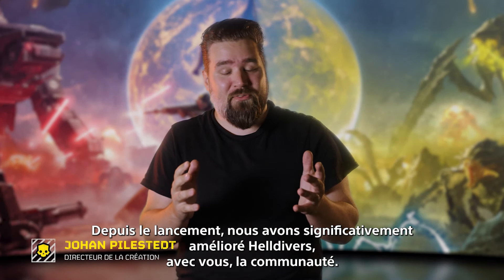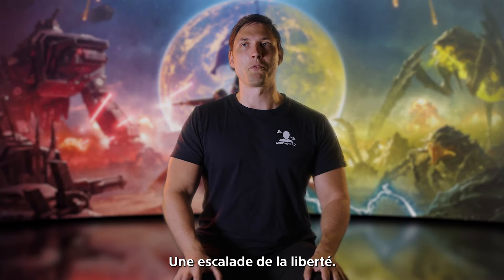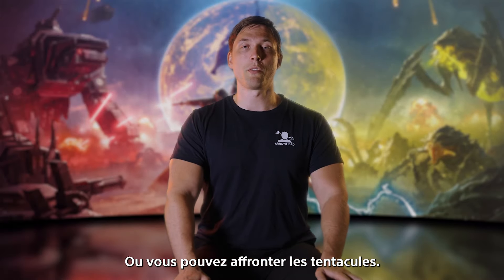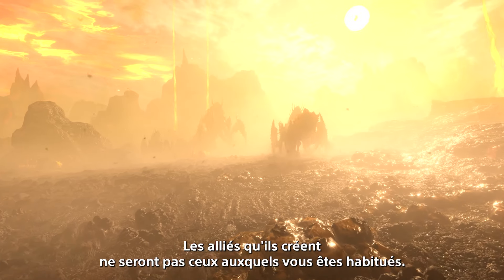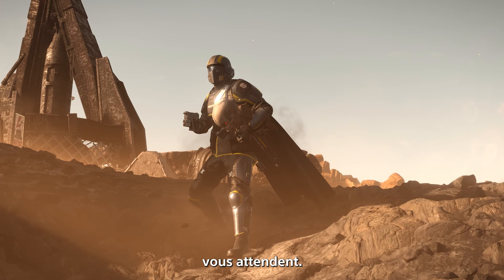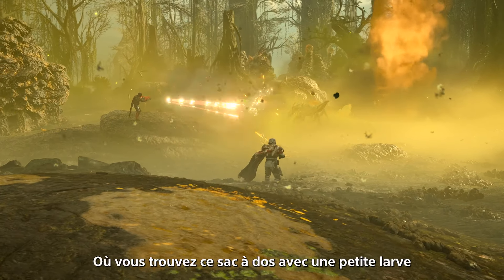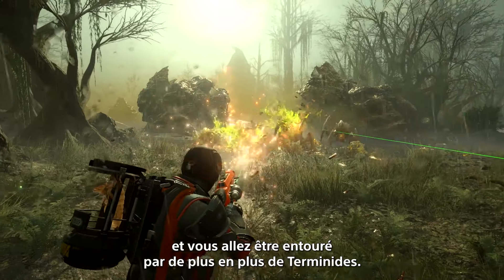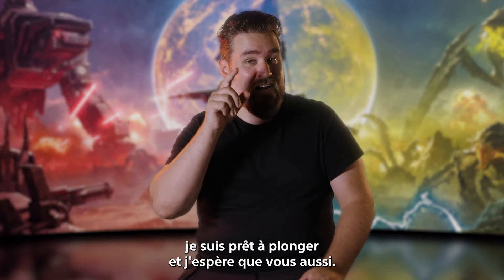Helldivers 2 - Trailer d'annonce de la mise à jour Escalade de la Liberté | PS5, PC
Helldivers 2 est disponible sur PS5 et PC.

Bienvenue dans l'escalade de la liberté, Helldivers. Nous avons pris le temps d'examiner les retours des joueurs qui combattent au front, et nous avons décidé de diversifier notre contenu. Missions, objectifs, ennemis, planètes, nous allons proposer d'innombrables nouveautés aux joueurs vétérans et aux novices qui nous rejoignent sur le champ de bataille. Préparez-vous à découvrir la mise à jour la plus importante depuis la sortie du jeu !

L'avis des joueurs entre en jeu, donnez le vôtre sur We Are PlayStation